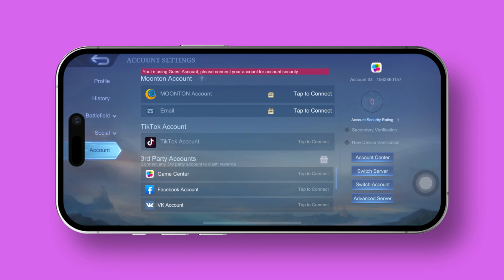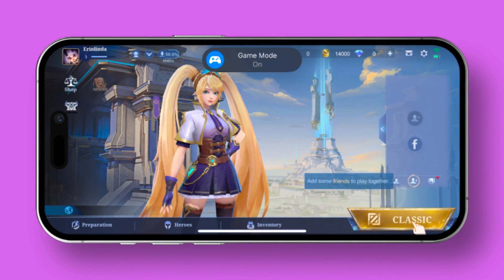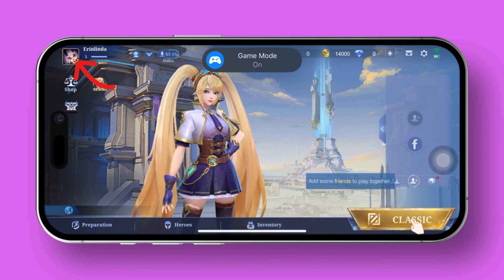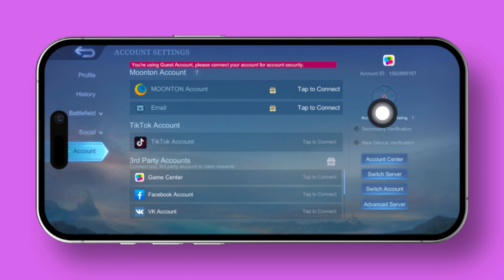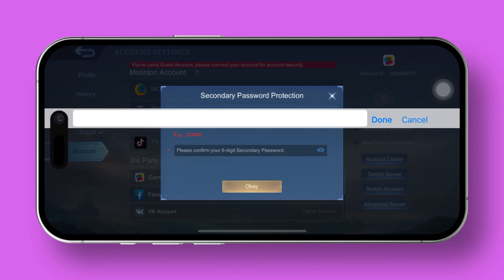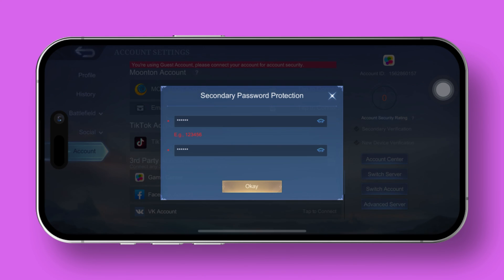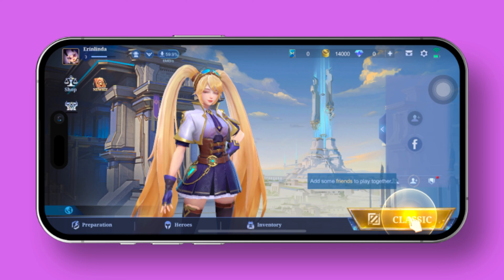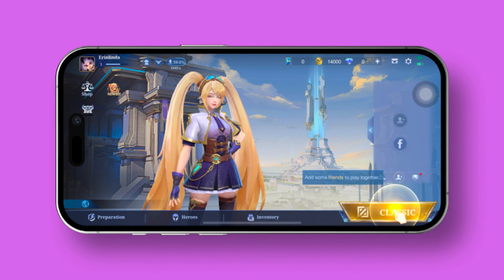How to Enable Secondary Password in Mobile Legends on iPhone | Turn on MLBB Secondary Verification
Need to enable the secondary password in MLBB on iPhone? Enabling the secondary password in Mobile Legends adds extra security to your account. If you wanna turn on a secondary password in Mobile Legends, watch this quick video guide. I'm here with a solution video tutorial on how to turn on secondary passwords in Mobile Legends. So watch the video and let's see how to get secondary passwords in ML on iPhone.

I've shared how to enable the secondary password in ML in this video. It helps protect your in-game progress, purchases, and personal information. So, watch the entire video and follow the instructions step by step carefully to activate the Mobile Legends secondary password on your iPhone. After watching the video guide you will learn how to turn on secondary passwords in ML on iPhone.

00:01- Video intro
00:16- The Solution
01:01- Video ending